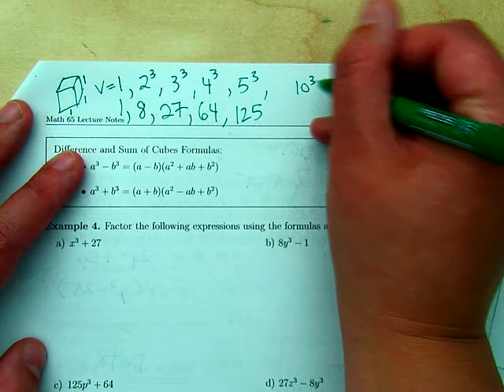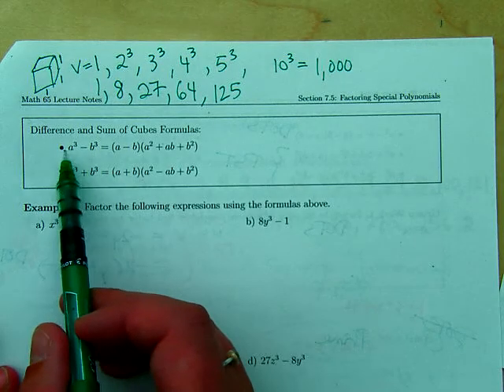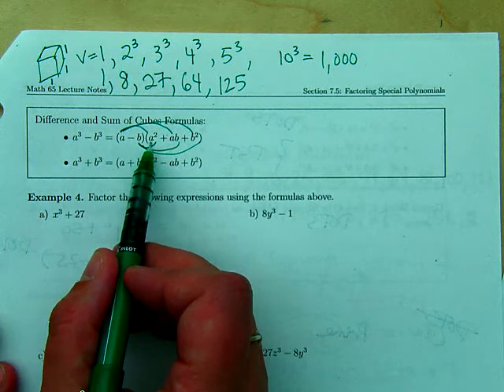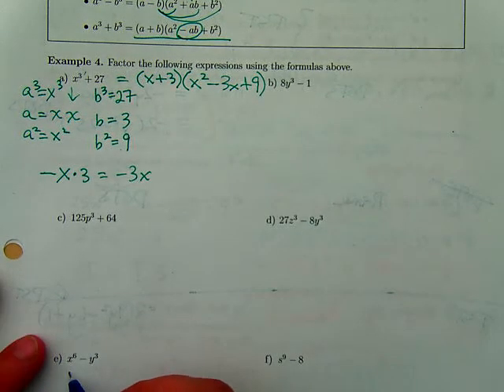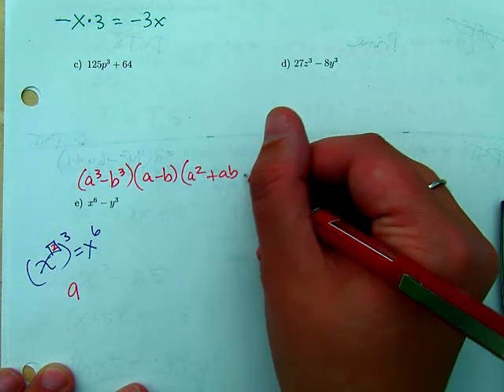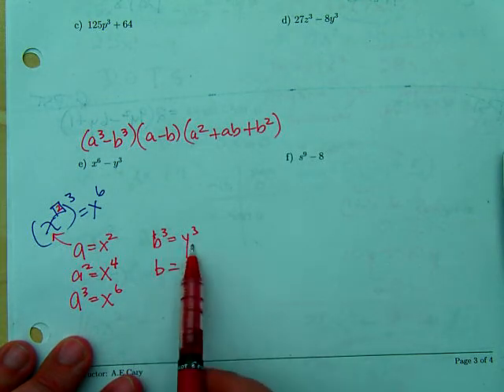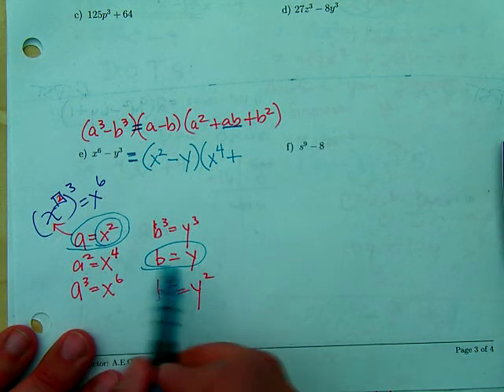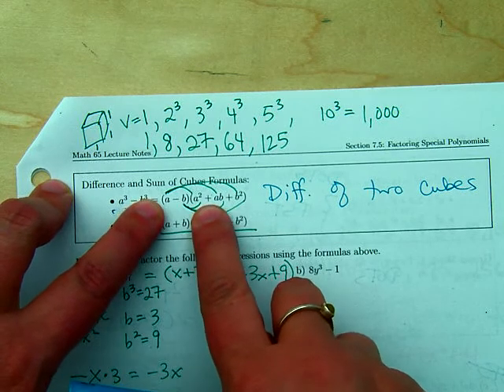Factoring Sum and Difference of Cubes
Factoring Sum & Difference of Cubes
ORCCA Section 7-5 Part 2
Math 65